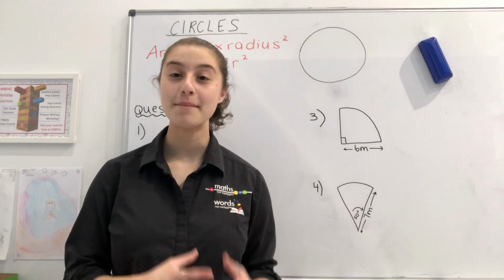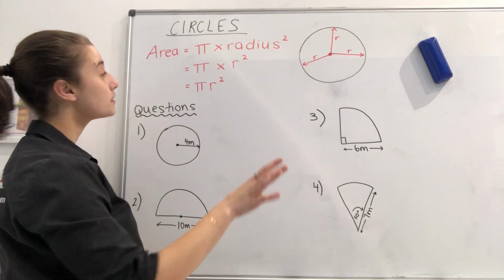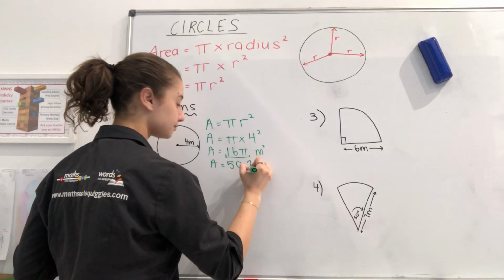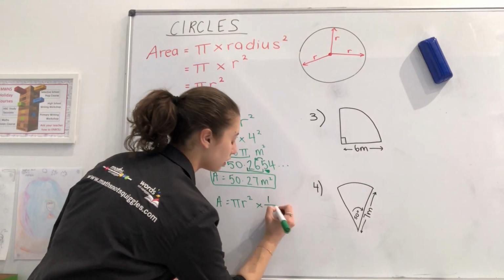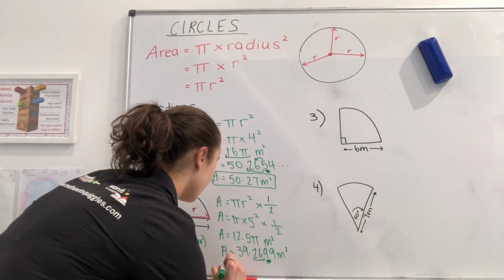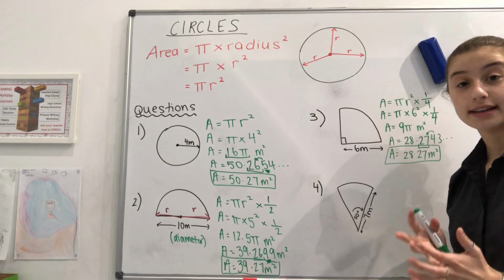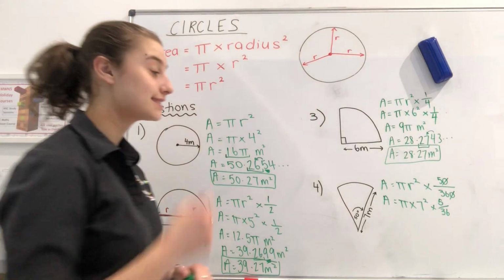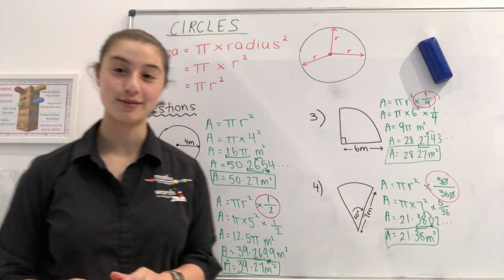How to FIND THE AREA of circles, semicircles, quadrants and sectors!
Join Ms Giorgia as she explains how to find the area of circles, semicircles, quadrants and sectors!